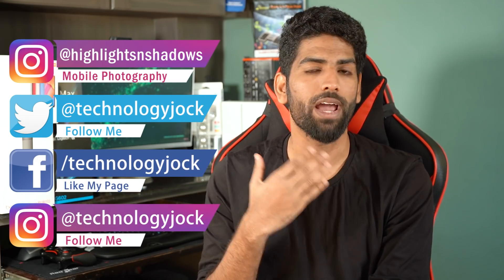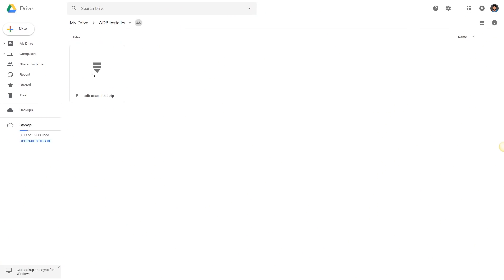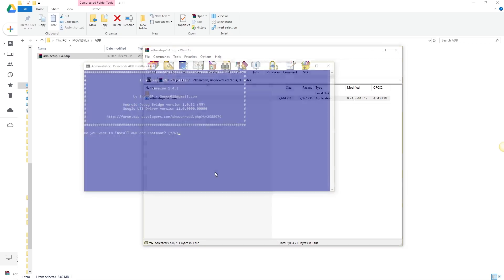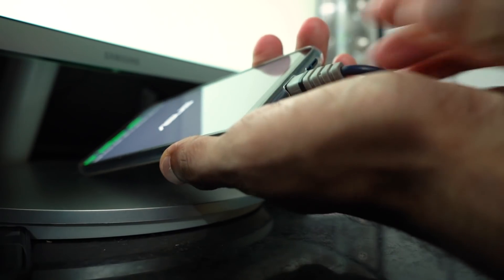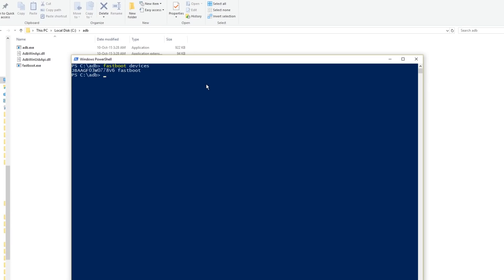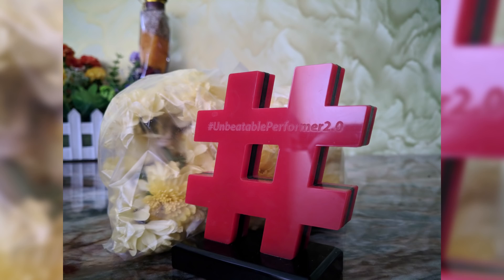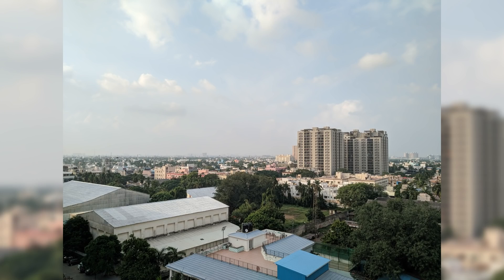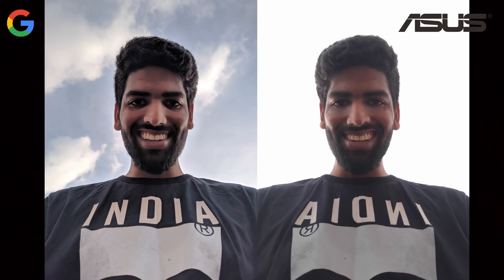Zenfone Max Pro M2 & M1 - Install Google Camera + Comparison vs Stock Camera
My New Gaming Chair (in video)
Amazon Deals of the Day
Flipkart Deals of the Day

In this video, we're gonna see how to enable Camera2 API on the Zenfone Max Pro M2, and then install the Google Camera app.

Zenfone Max Pro M2 does not have to be rooted to be able to install Google Camera app.

Zenfone Max Pro M2 currently does not support the latest Pixel 3 Camera Port.

Zenfone Max Pro M2 camera samples shot on google camera app are shown in the video.